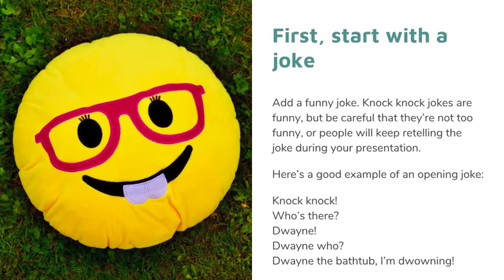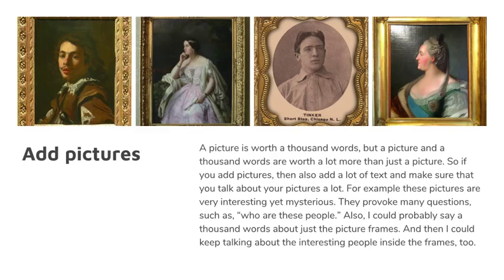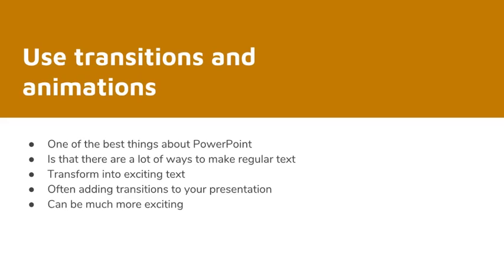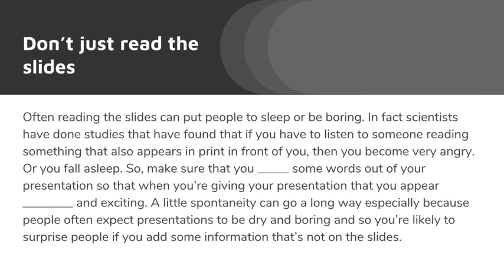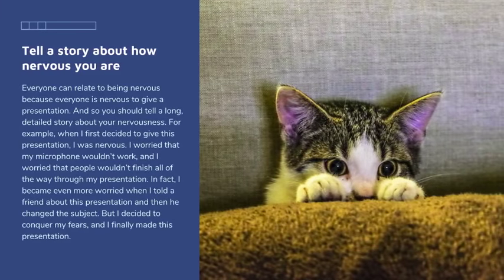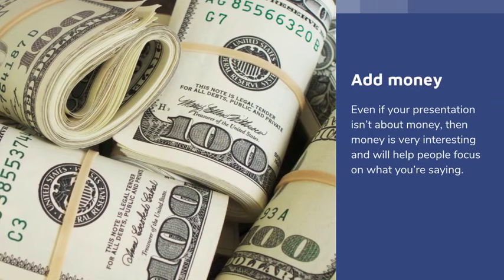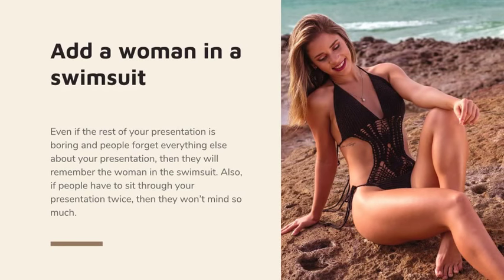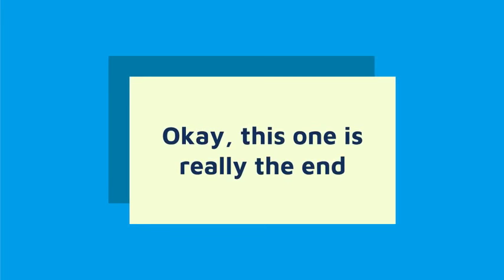How to make an interesting presentation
This is a presentation about how to create and give an interesting presentation. This presentation is action packed and teaches you how to give great presentations and teaches you how to be a better person. If you learn my methods of interesting presentations, then you can give an interesting presentation, too.